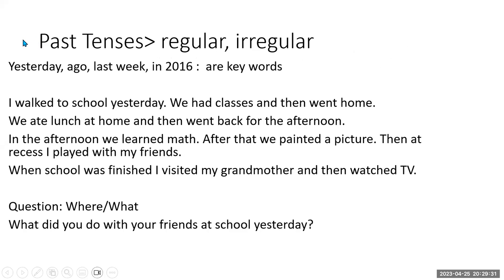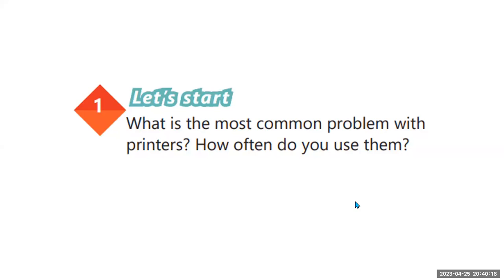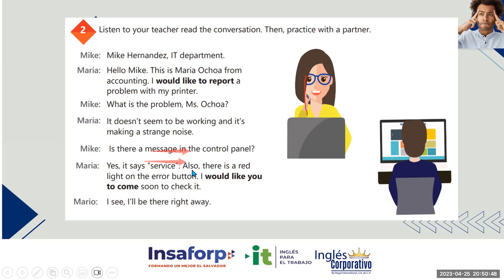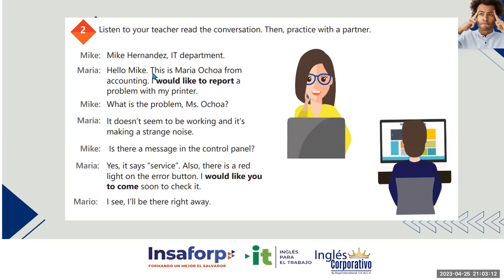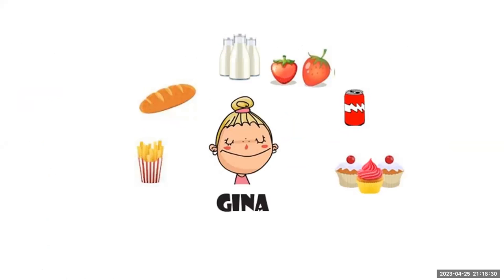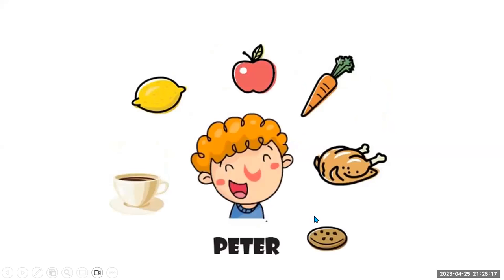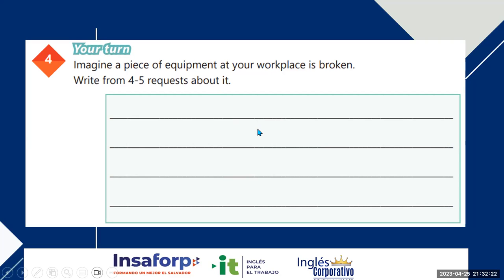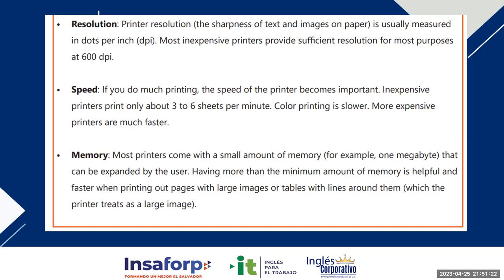SESION 17-25/04/23. 29750-8048-0052/2023 -Lazo-HOW TO USE WOULD LIKE TO....